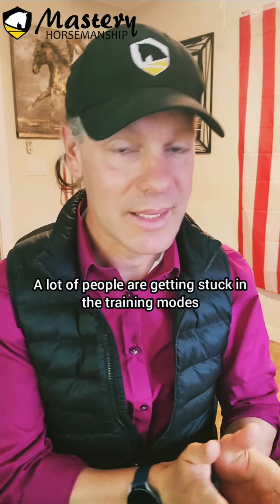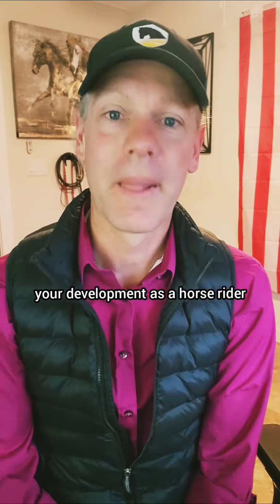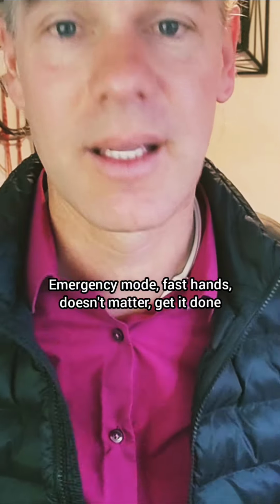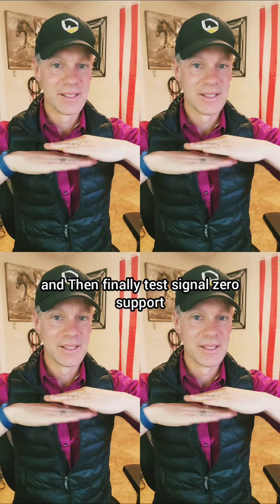4 Horse Training Modes: Emergency, Training, Reinforcement, Testing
Don Jessup explains the 4 critical modes in horse training: emergency (fast hands), training (slow support), reinforcement (quick support), and testing (zero support). Master these for better horsemanship!